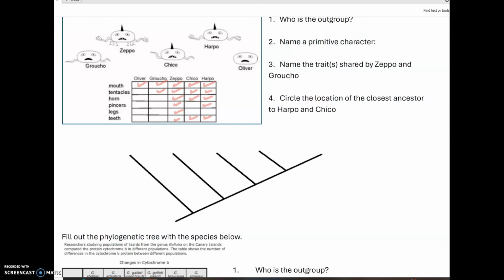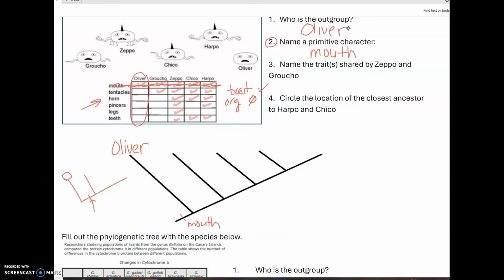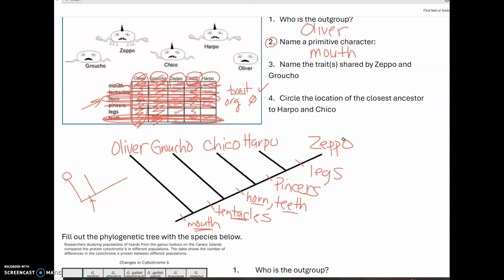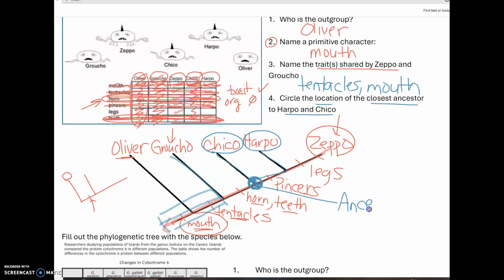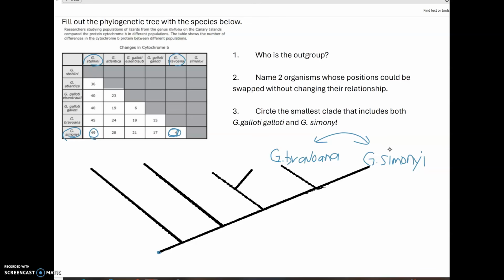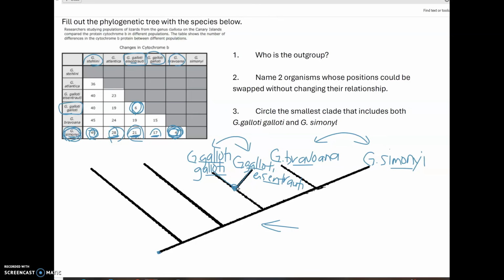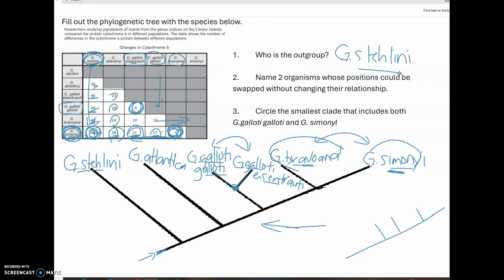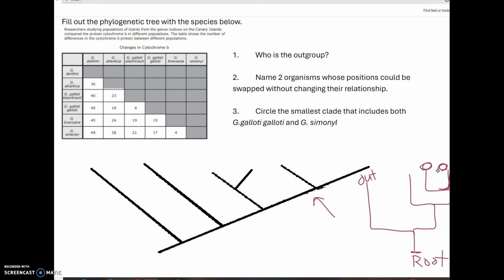AP Bio 2026 Cladogram Review From Class